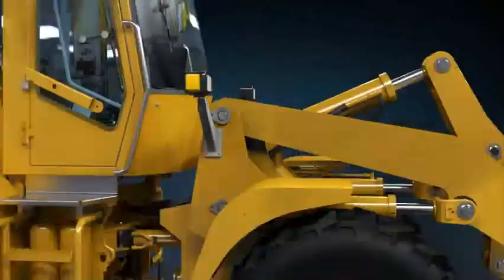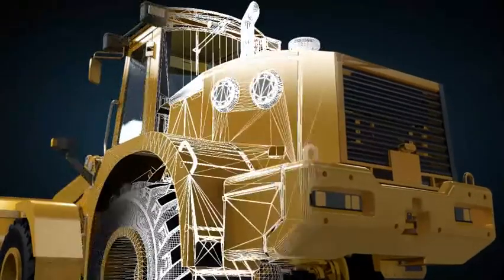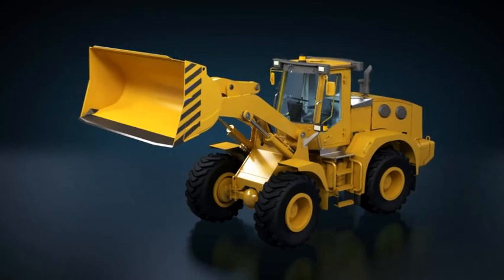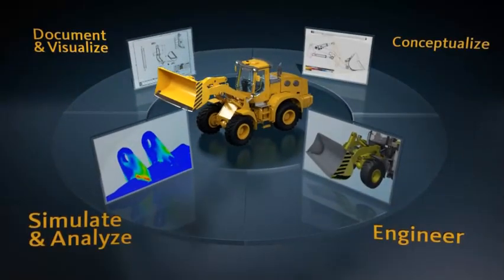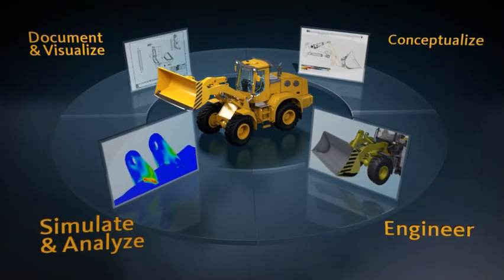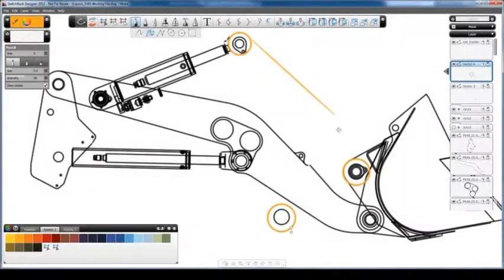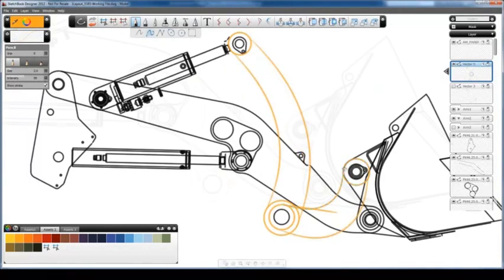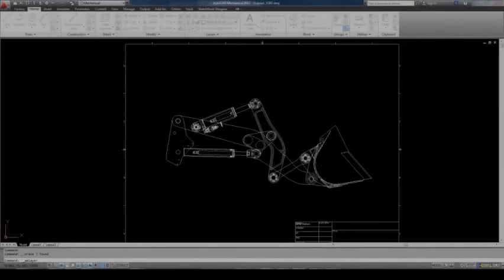Autodesk Product Design Suite 2013 Concept Design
Procad is Ireland's only Gold Valued Autodesk Reseller specialising on design solutions across all industries. Autodesk Product Design Suite is a comprehensive solution for Digital Prototyping, delivering design, visualization, and simulation tools to complete your entire product design process. Contact Procad today to see how you can benefit from the Autodesk Solution